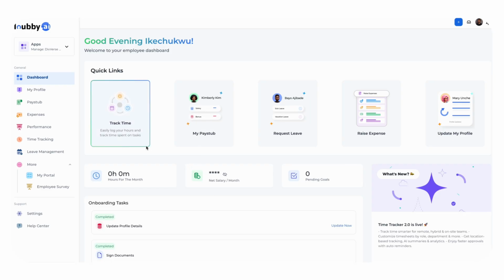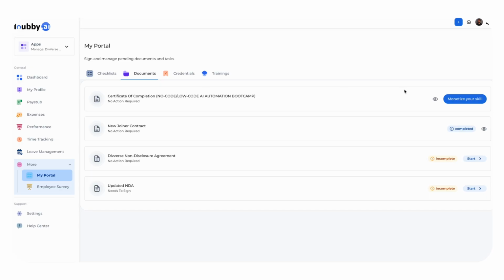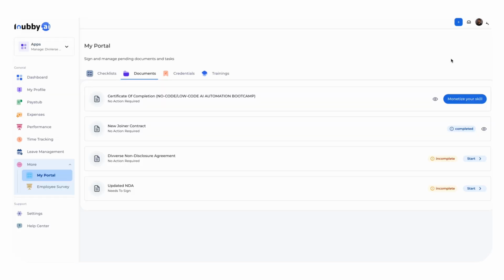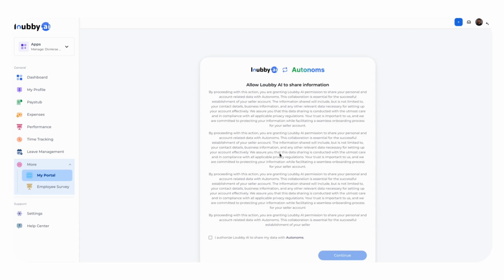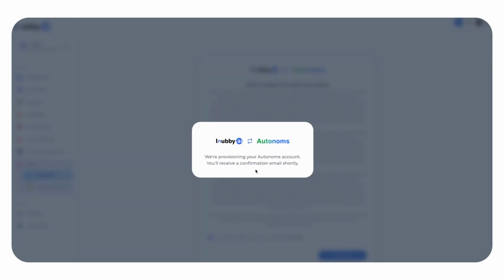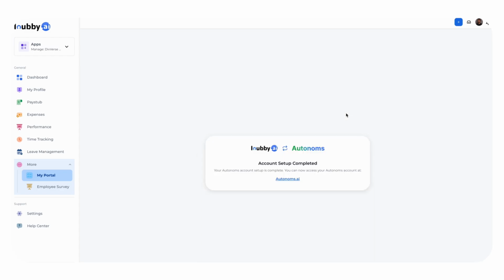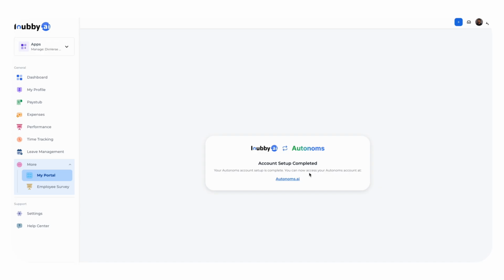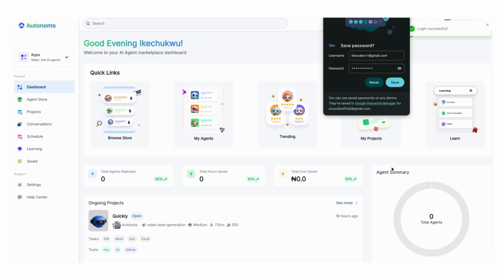🎓 How to Download Your Bootcamp Certificate and Provision Your Autonoms AI Account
In this video, you’ll learn two essential steps every No-Code/Low-Code AI Automation Bootcamp graduate must complete.

First, how to access and download your Certificate of Completion. Second, how to provision your Autonoms AI account so you can get started as a Builder on the platform.

What you’ll learn in this video:

⚫ How to navigate to your Loubby AI employee dashboard
⚫ How to access your portal and locate your Bootcamp Certificate
⚫ How to view or download your certificate
⚫ How to begin the Autonoms account provisioning process
⚫ How to authorize Loubby AI to share your details with Autonoms
⚫ How to monitor your provisioning progress and receive email updates
⚫ How to log in to Autonoms using your Loubby AI credentials
⚫ How to complete your store information after first login

By the end of this tutorial, you will have your certificate ready and your Autonoms AI account fully set up and ready to use.